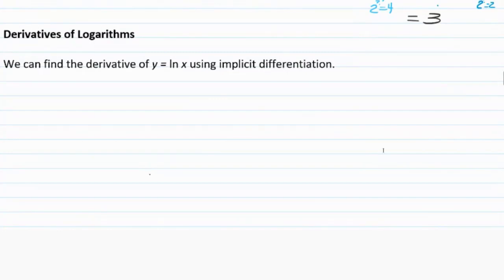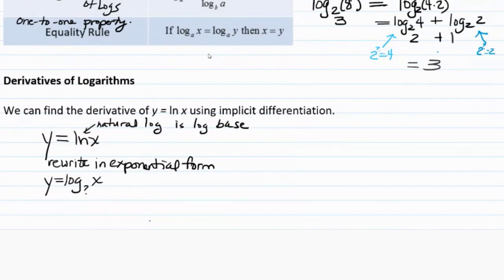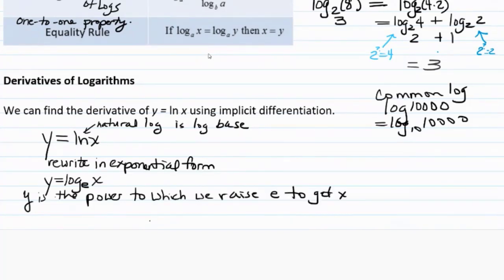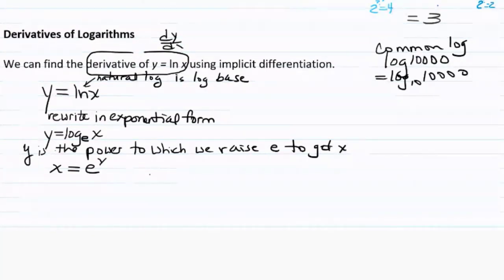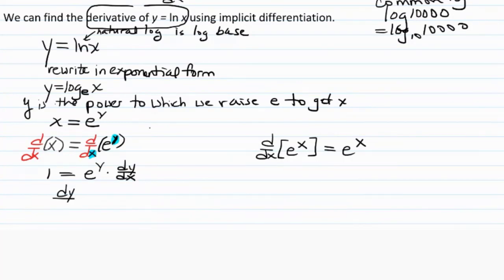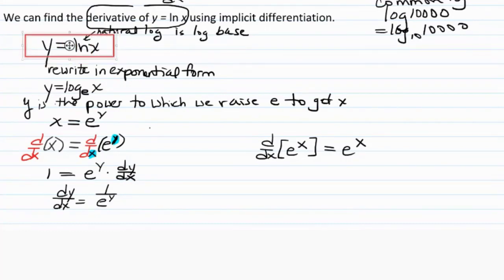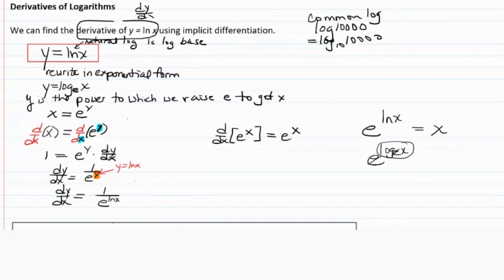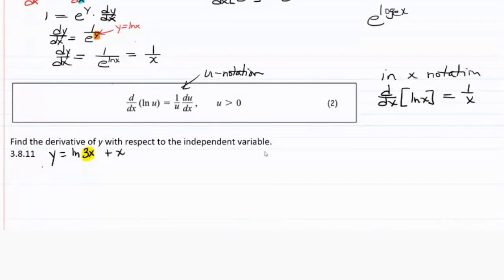Derivatives of Inverse Functions: Derivative of y=lnx (logarithm) by Implicit Differentiation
This video is part of a playlist on Derivatives of Inverse Functions.
In this part, I explain how to find the derivative of the natural logarithm function, y = ln x, by first rewriting it in exponential notation and then using implicit differentiation.